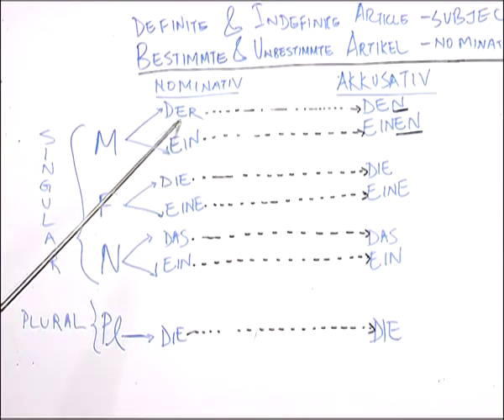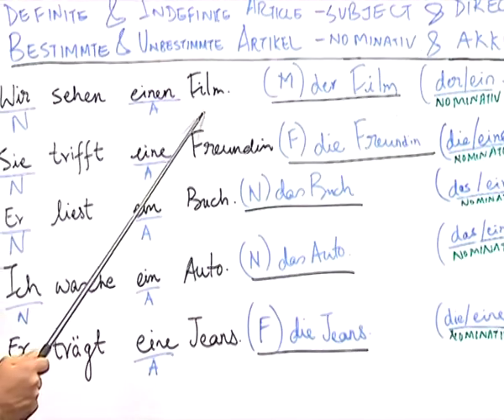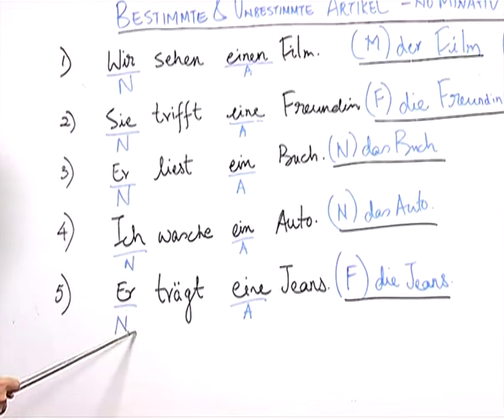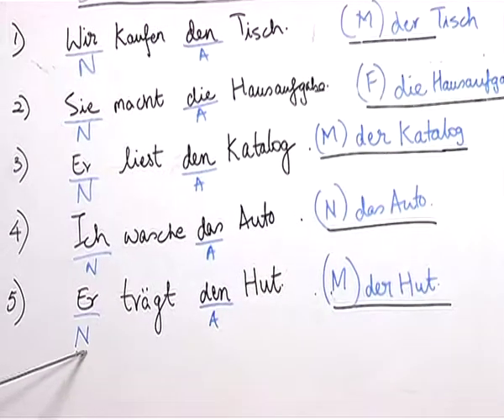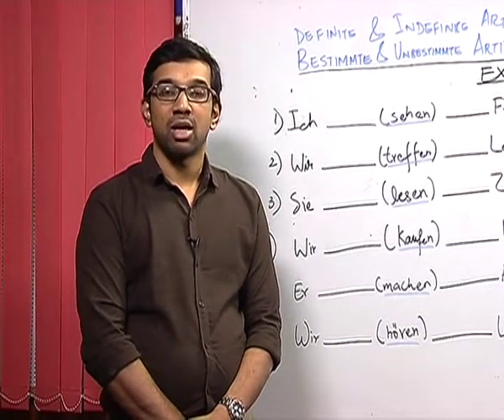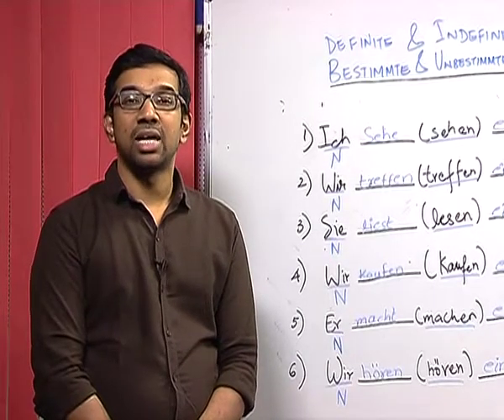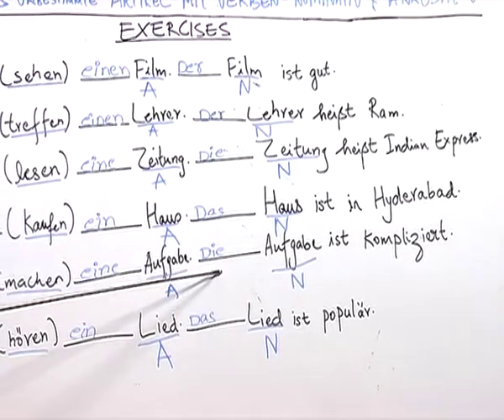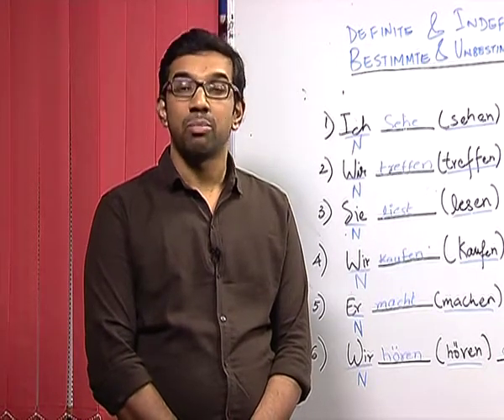L12 Definite & Indefinite Articles